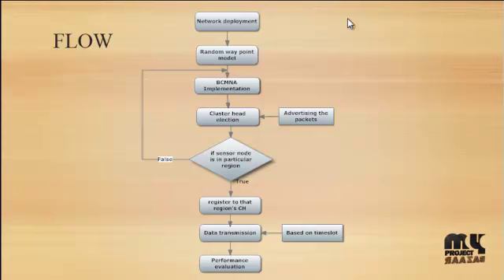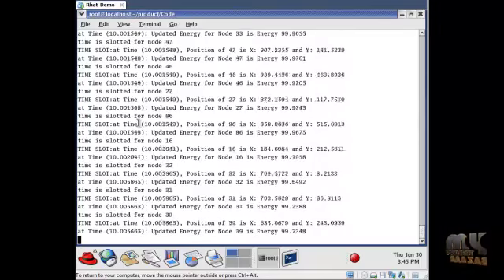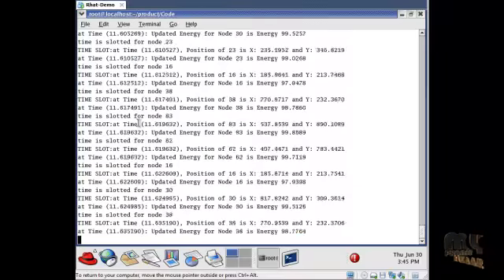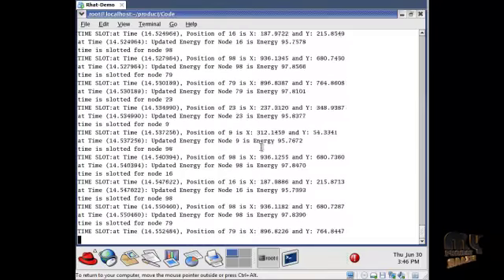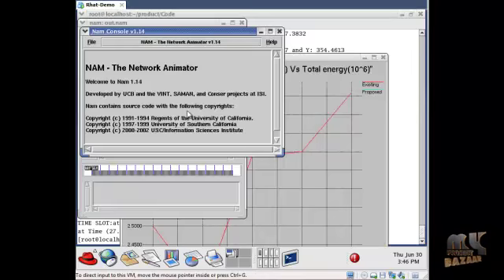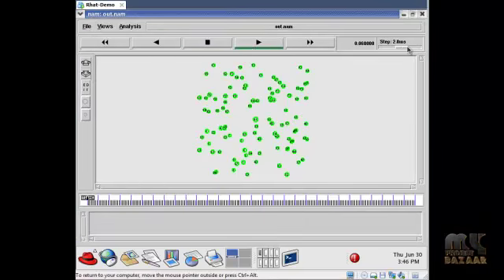Joint Optimization of Lifetime & Transport Delay under Reliability | Final Year Projects 2016 - 2017